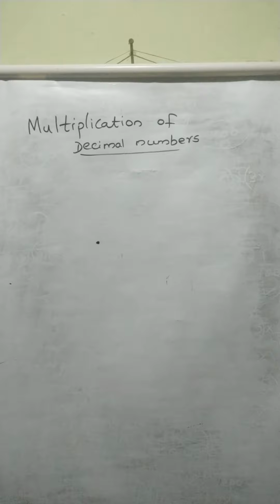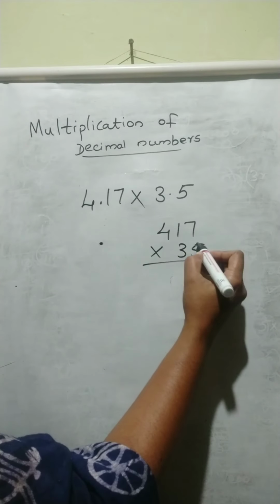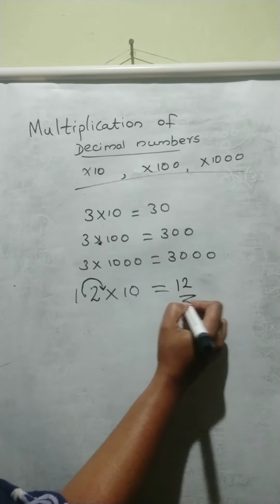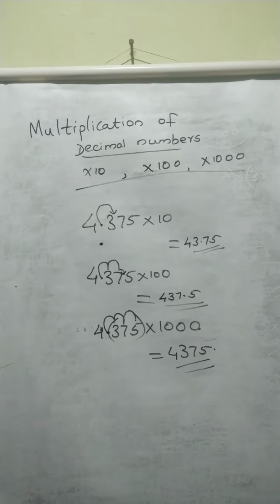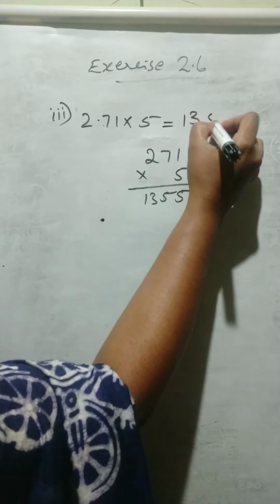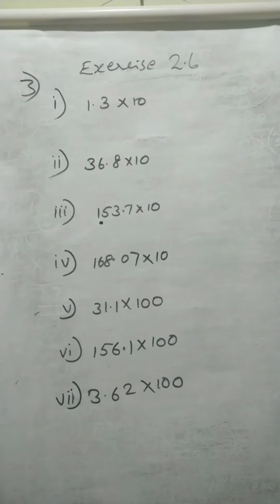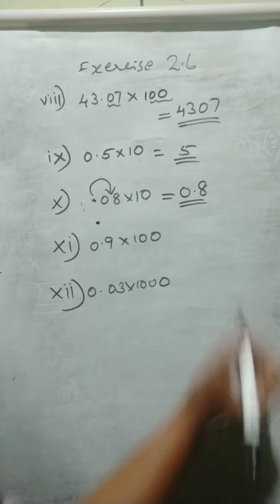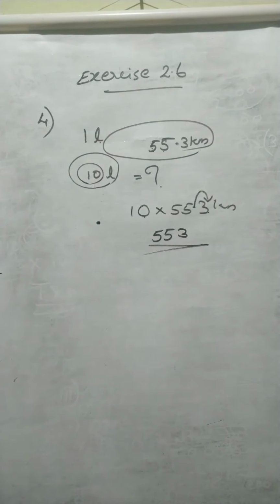Class 7 fractions and decimals 2.6 solutions 1,2,3,4